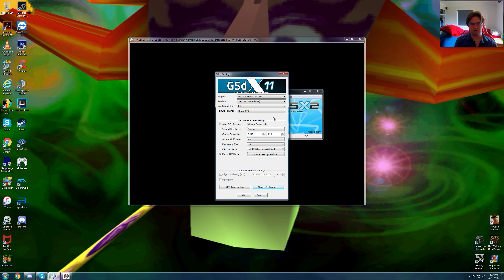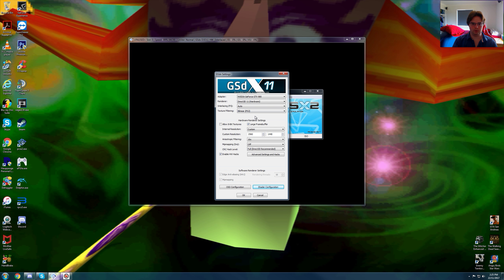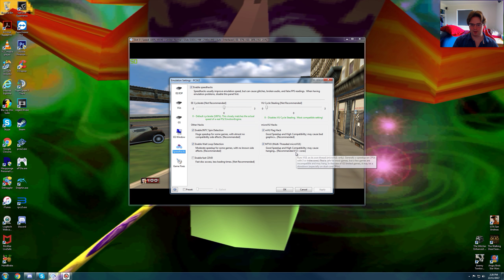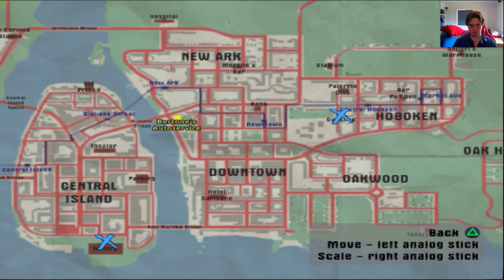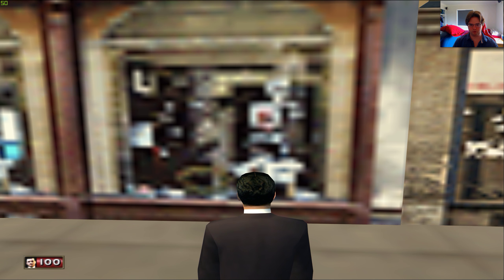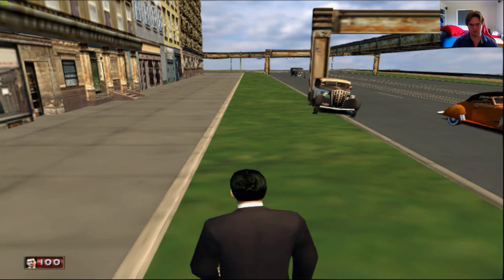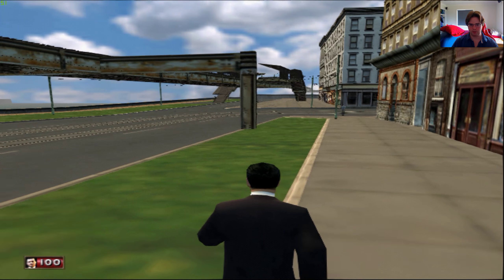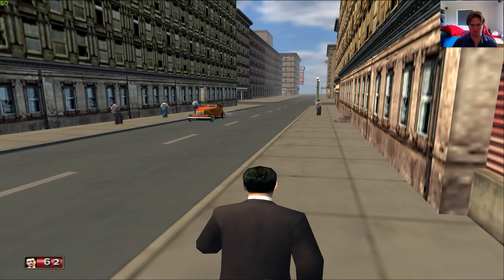Mafia 1 PCSX2 Native 1440p vs Native PS2 Resolution Comparisons + Frame Rate Test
Mafia 1 runs a little slow in demanding areas at 2560x1440p. Mafia is a game on the pcsx2 that needs a new 2017 Graphics card with alot of horse power behind it to run this game at a stable 30fps. Open GL is a little faster than Direct3d11 for this game aswell.

Graphics Card: MSI GTX 980 4GB
CPU: Intel CPU i7 980x @ 3.33GHz
Power Supply: Corsair AX 760i (Platinum Power)
Motherboard: Asus Maximus III 1366
Fan: Noctua NH-U14s
Ram: G.Skill RipJaw 3x 4GB DDR3 @ 1600MHz
Case: NZXT Phantom 820
Optical Driver: Pioneer BDR 209DBK 16x Writer Black
OS: Windows 7 Ultimate
SSD: Samsung 840 pro 256GB
HDD: 2x 2TB Western Digital Caviar Black

Mouse: Logitech G700
Keyboard: Logitech K800
Monitor: 2x Dell U2515H 2560x1440p
Gamepad: Logitech wireless gamepad F710
Speakers: Logitech Speaker System Z623
Headset: Logitech G933 Artemsis Spectrum
Camera: Logitech c920
Microphone: Blue Yeti Pro @ 192KHz
Screen Capture Software: Nvidia Geforce Shadow Play